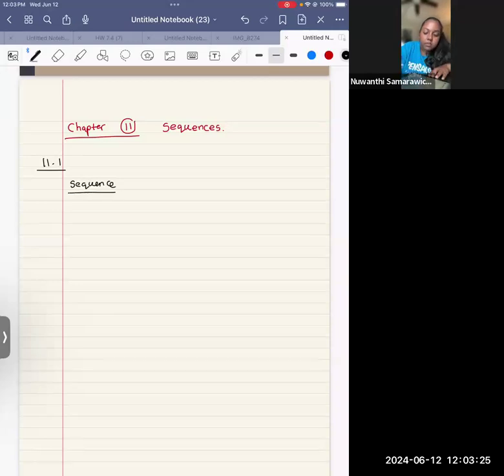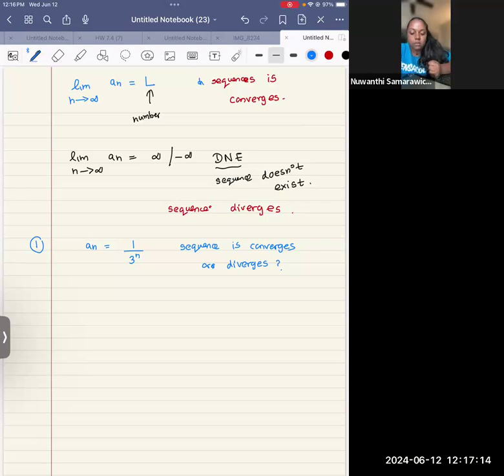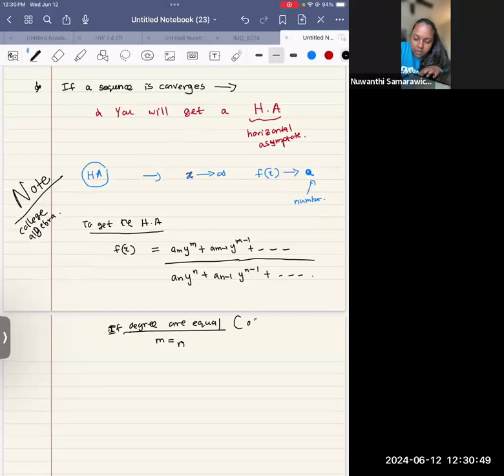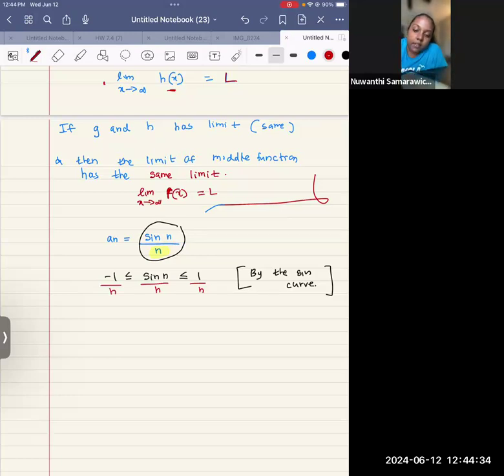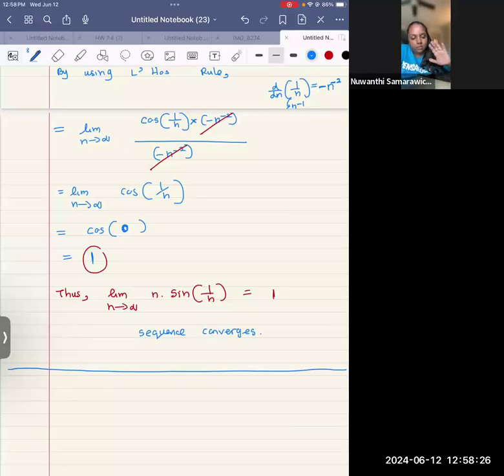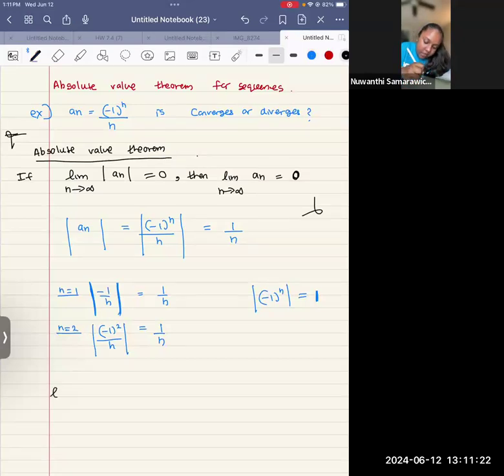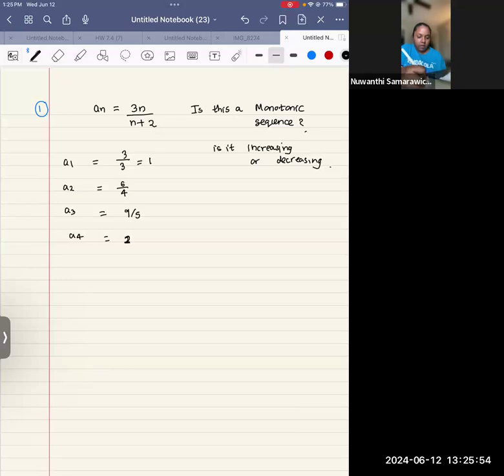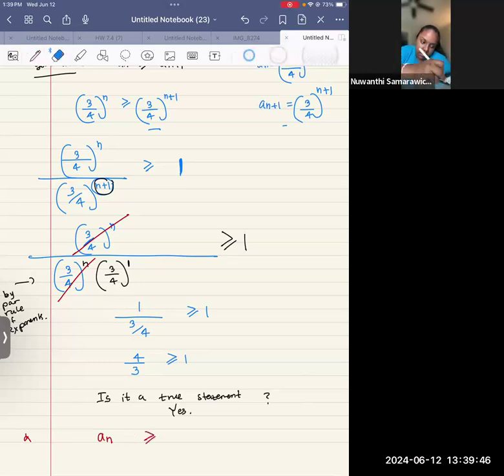Sequences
Here I discuss section 11.1. Sequences